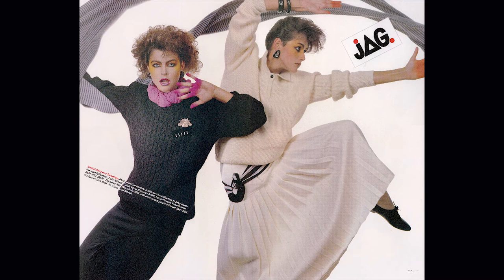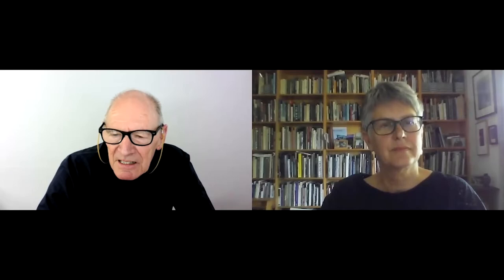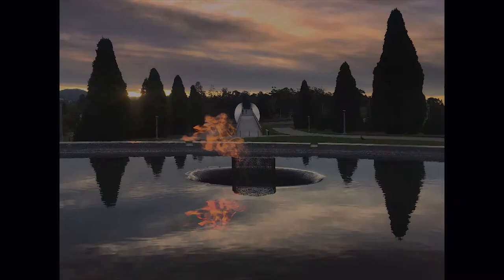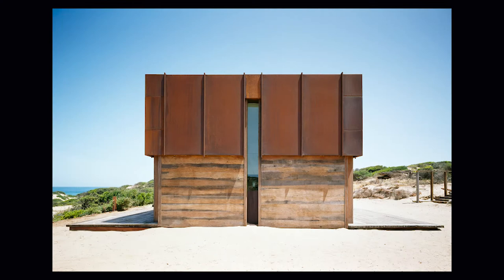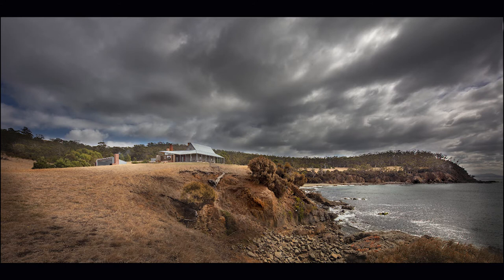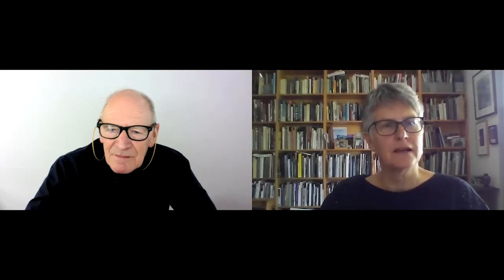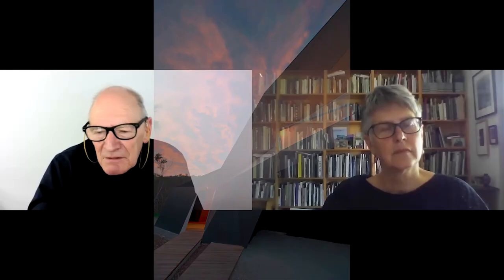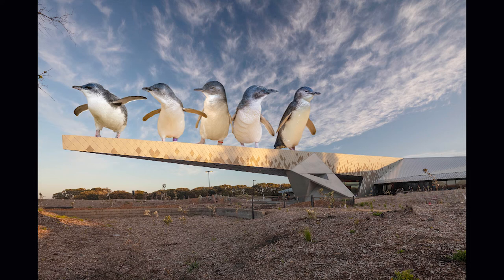Our Built World: John Gollings and Helen Ennis in Conversation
Join John Gollings and Helen Ennis for a discussion about the hidden gems of our built environment.

John Gollings is considered the photographer of choice for many architects, and several of his images are currently on display in our exhibition, 'Australian Dreams: Picturing our Built World'

Helen Ennis is the award-winning author of 'Olive Cotton: A Life in Photography'.